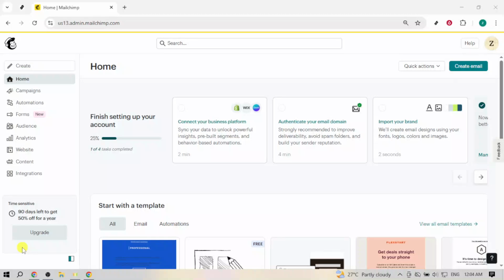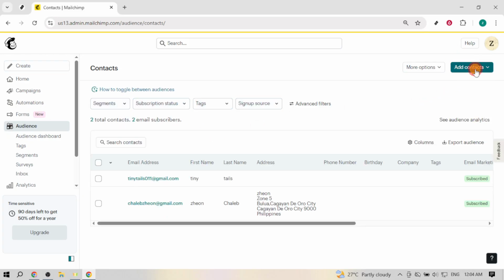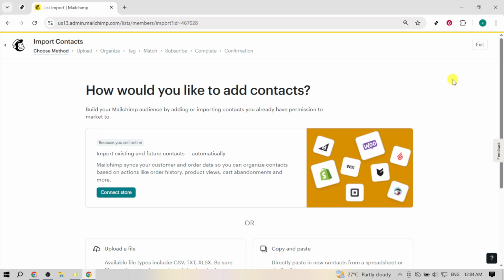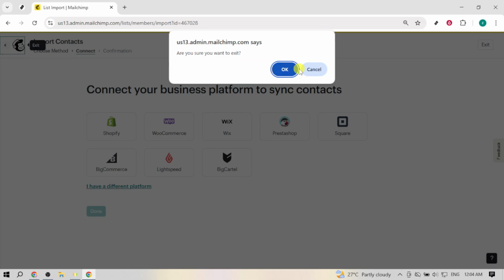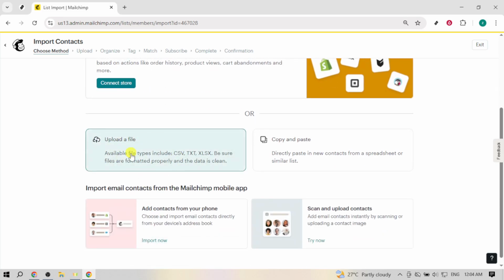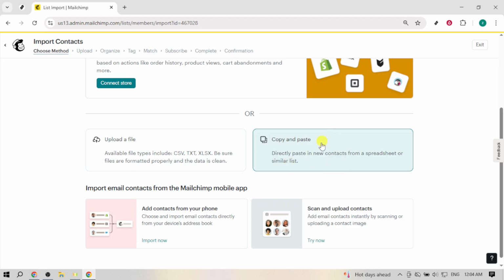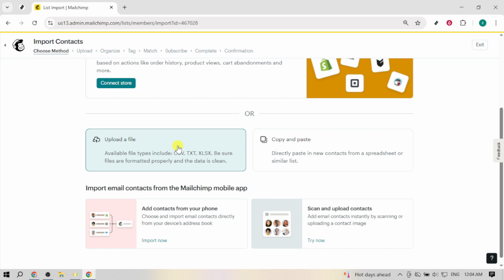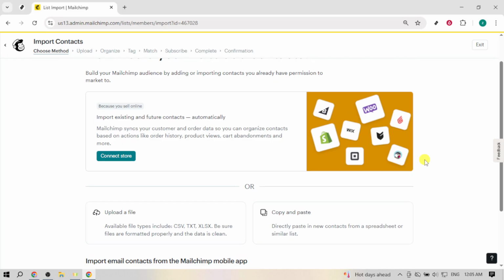How To Add And Import Contacts To A Mailchimp Audience From A File (Step By Step Guide)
How To Add And Import Contacts To A Mailchimp Audience From A File (Step By Step Guide) In this video, I’ll show you how to add and import contacts to a Mailchimp audience from a file using a simple step by step guide. This beginner-friendly tutorial walks you through uploading a CSV or Excel file, mapping fields, and managing your subscriber list effectively. Whether you’re running email campaigns or growing your audience, this guide makes importing contacts in Mailchimp quick and easy.